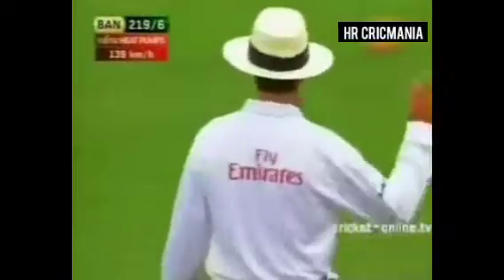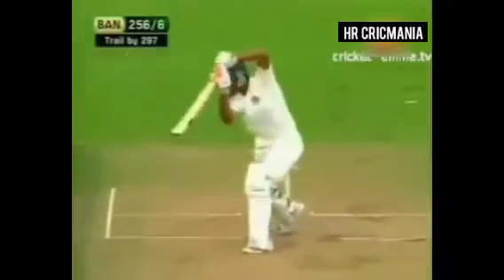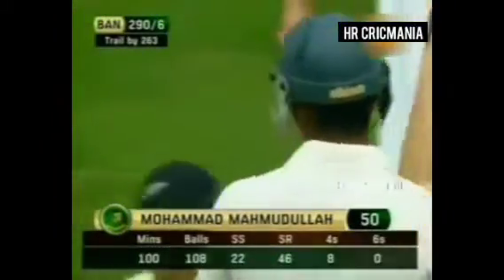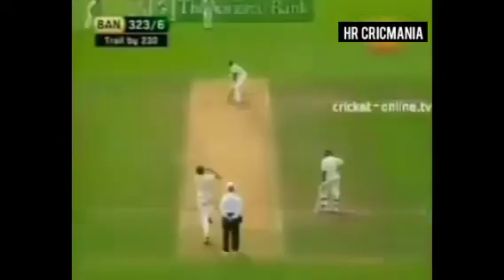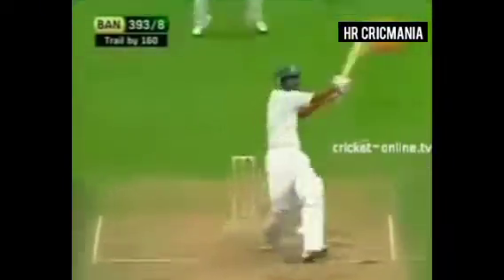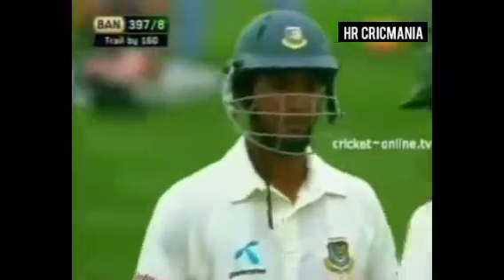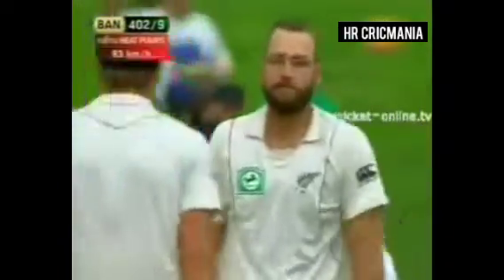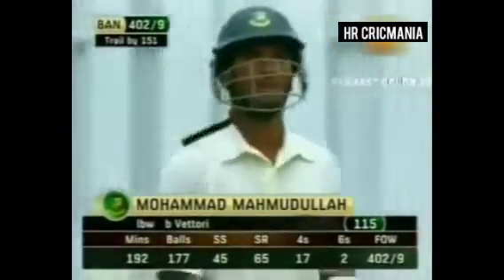Mahmudullah's First Test Century vs New Zealand | Only Test 2010, Hamilton